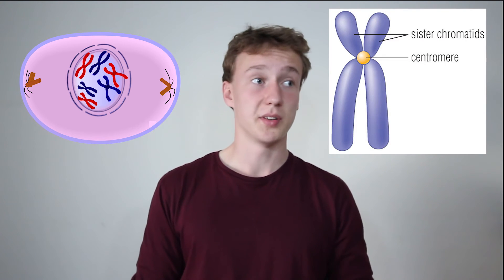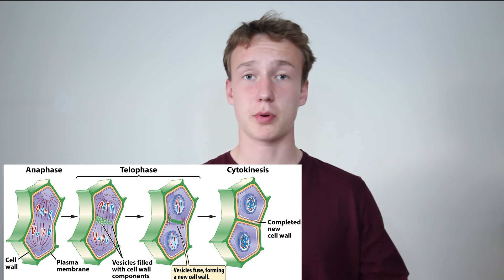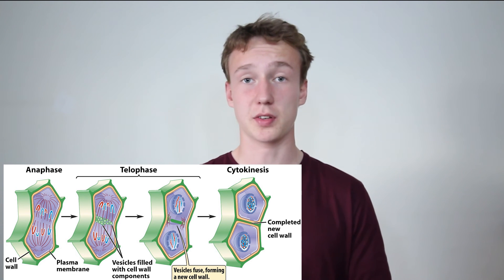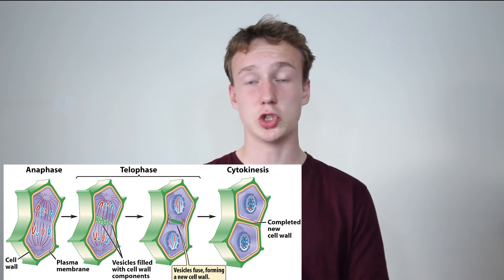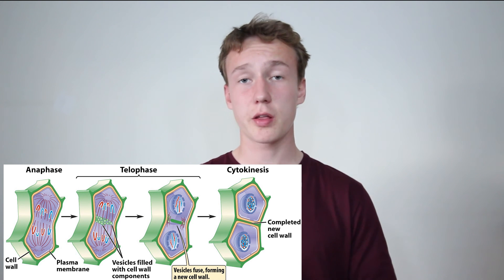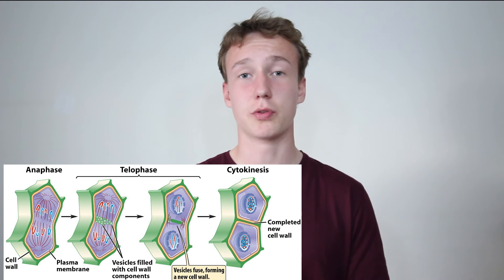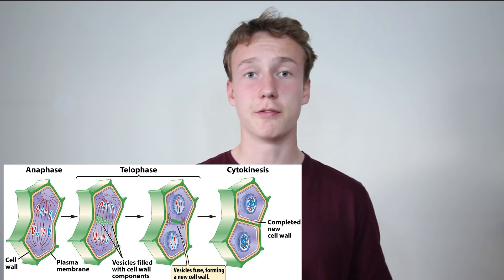The Cell Cycle - Interphase, Mitosis & Cytokinesis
In this video, we are going to be covering the steps of the cell life cycle.